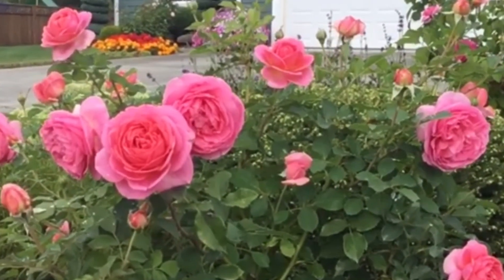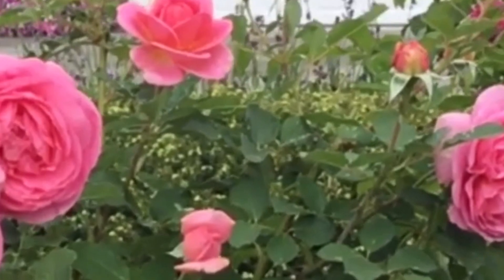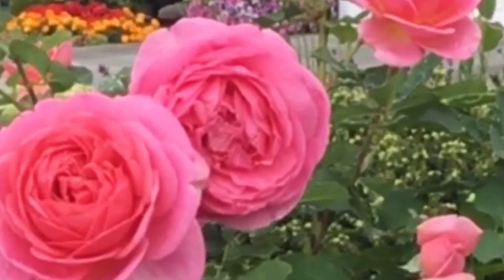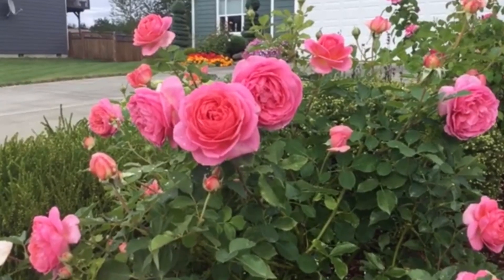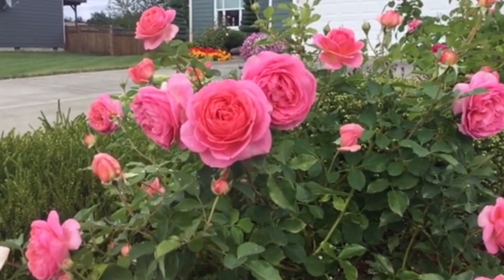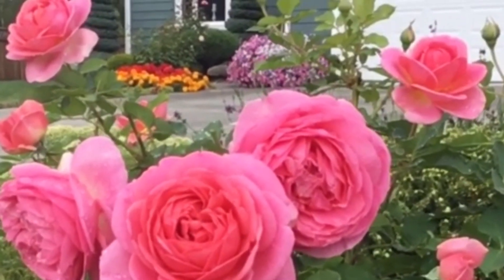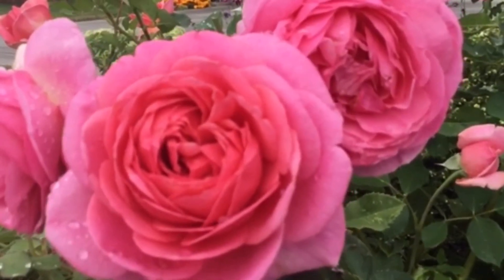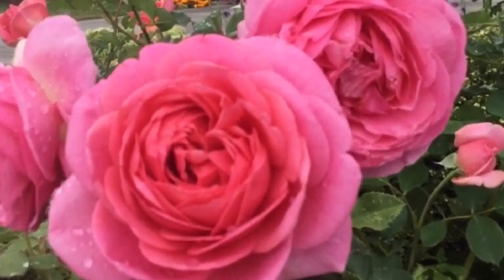David Austin rose- BOSCOBEL || REVIEW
When this video is taken, this bush was a year old plant. I bought this rose from a big local nursery in the late winter in 2021, as a potted plant. When I transplanted, the soil fell a part and I can tell, they potted it from a bare root and the root system is just about to break in.

2 months later, this beauty did burst giving tons of big beautiful cupped blooms with its amazing delicious smell.

I hope this review helps.